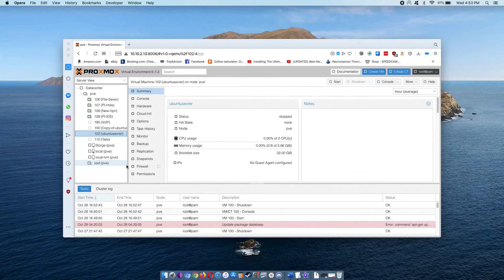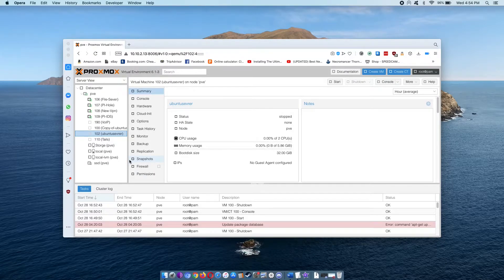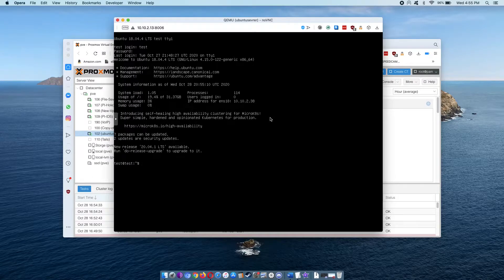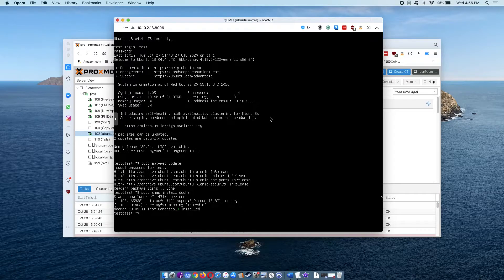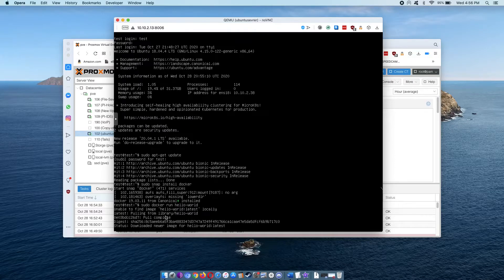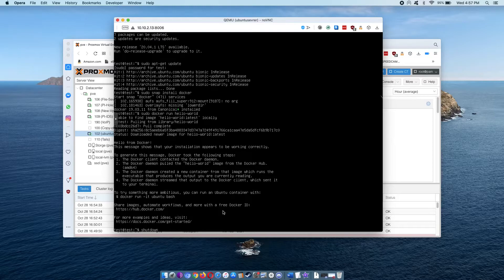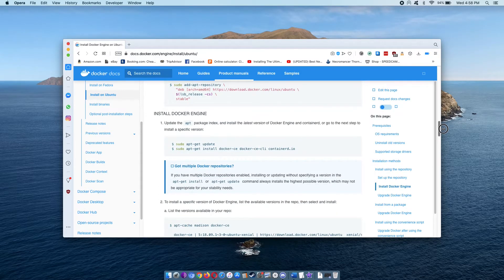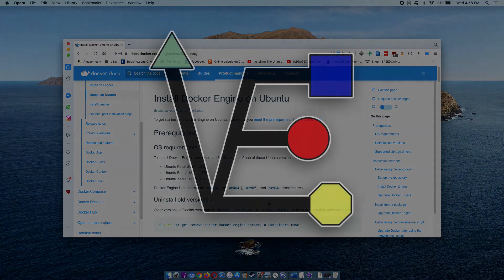Install Docker in Ubuntu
Today, we install Docker in an Ubuntu container.